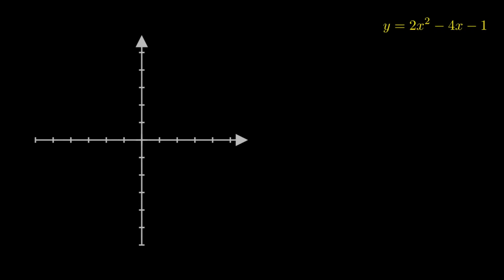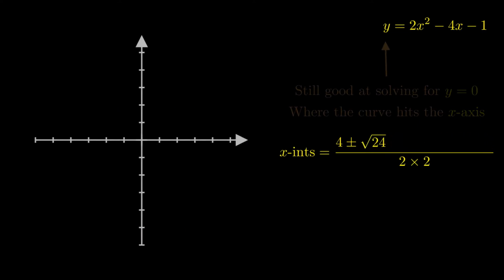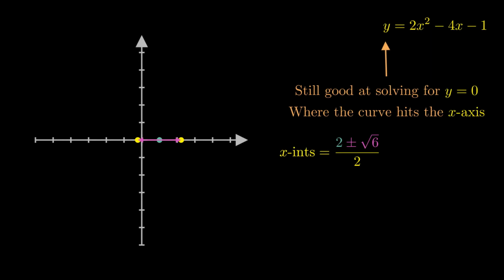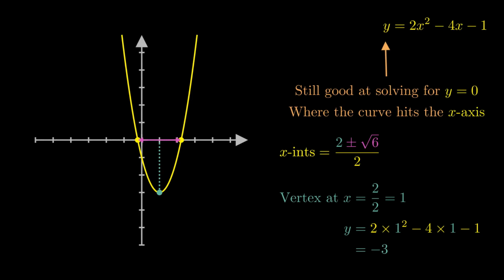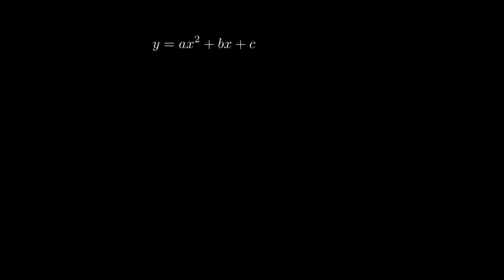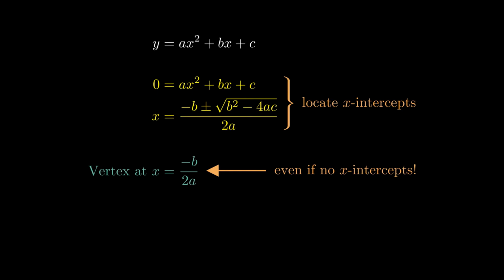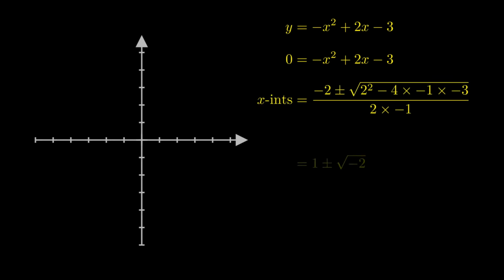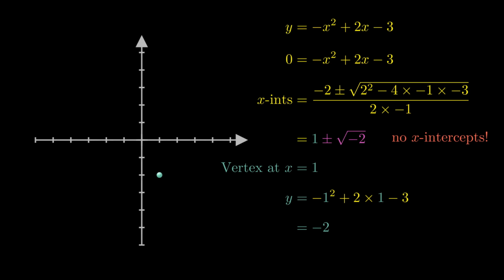Parabolas and the Quadratic Formula